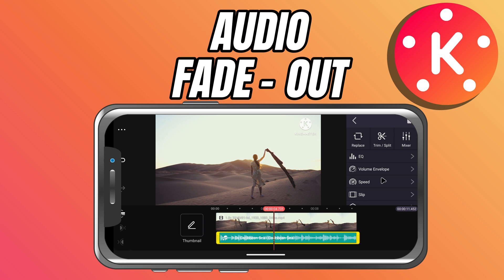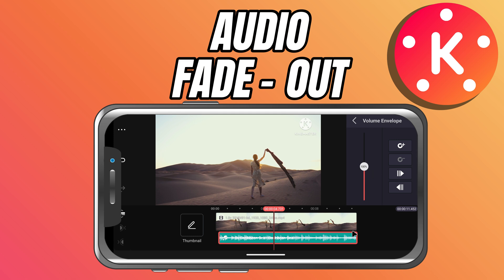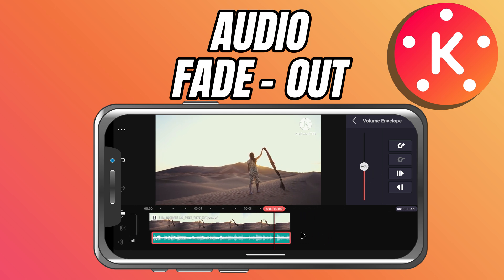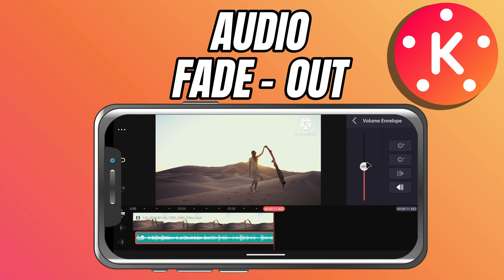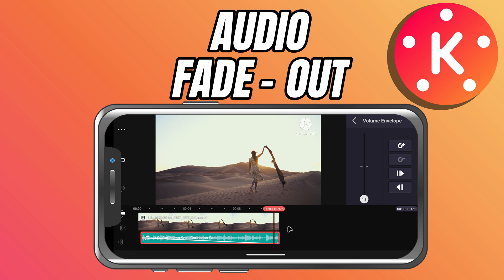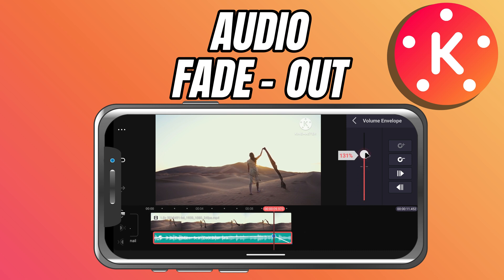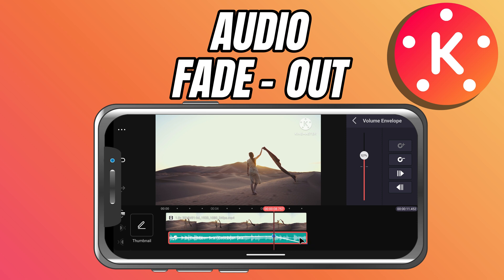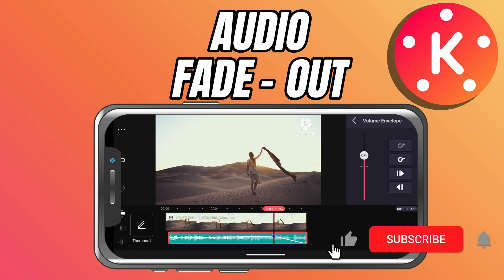How to Fade Out Audio in KineMaster - Lesson 26 KineMaster Tutorial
In this KineMaster tutorial, you’ll learn how to add a Fade Out effect to your audio. This makes music, narration, or sound effects end smoothly instead of stopping abruptly. Fade outs are perfect for outros, transitions, or background music that needs a polished ending.

Steps:

Import your video or audio into the timeline.

Tap on the audio track to select it.

From the right-side editing panel, choose Volume Envelope.

A straight line will appear across your audio clip.

Go to the end of the clip and drag the last point down to silence.

Keep the earlier point at normal volume.

Preview to make sure the sound fades away gradually.

Adjust the spacing of the points for a faster or slower fade.